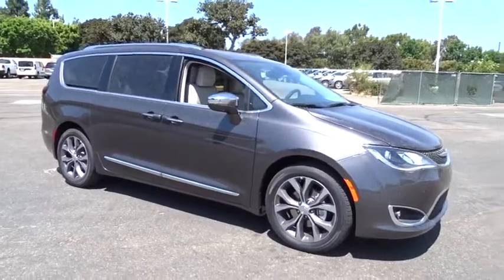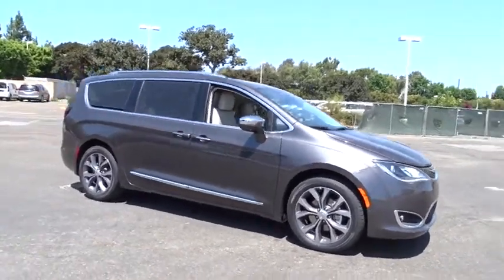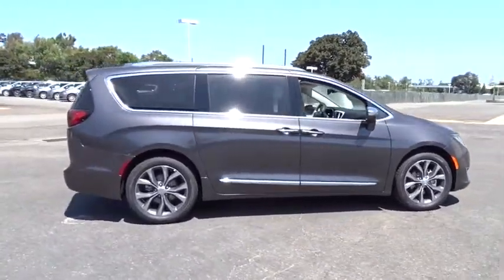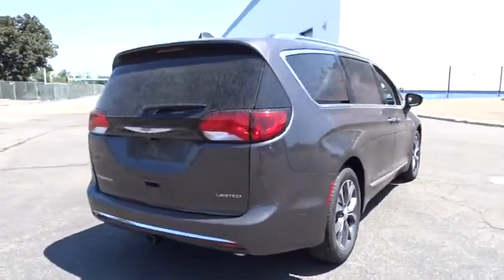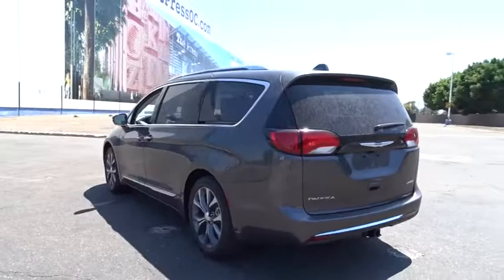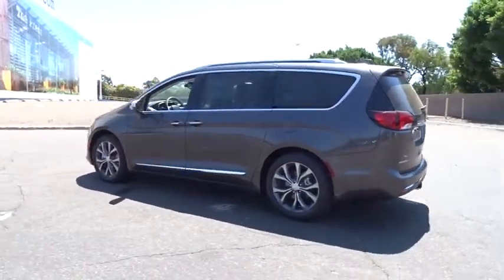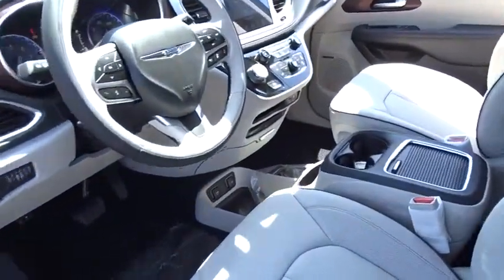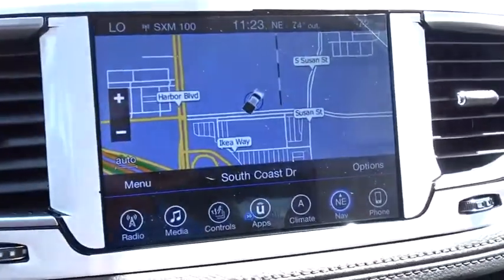2017 Chrysler Pacifica Costa Mesa, Huntington Beach, Irvine, San Clemente, Anaheim, CA PA73658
2017 Chrysler Pacifica